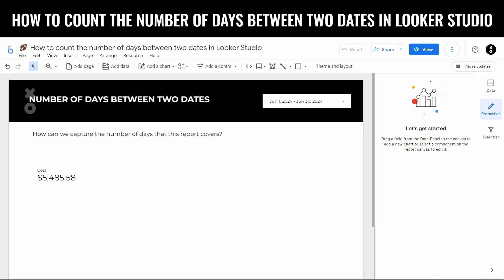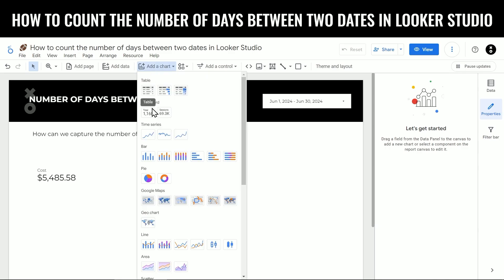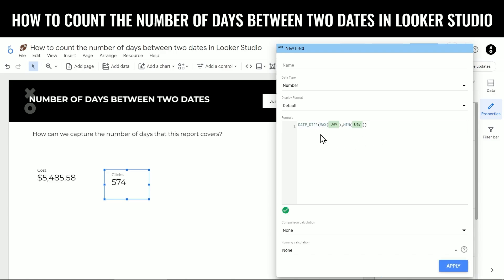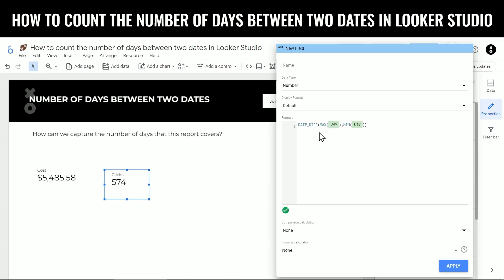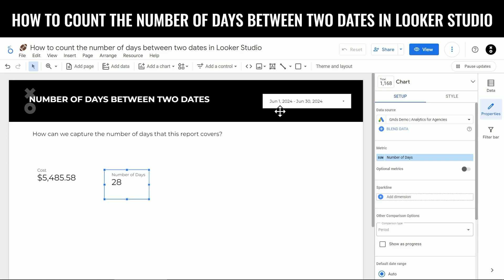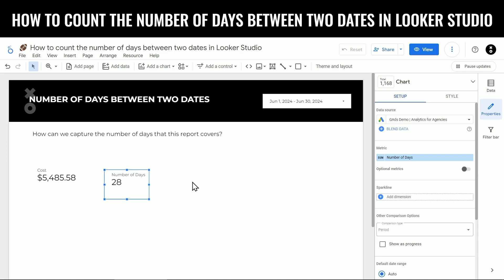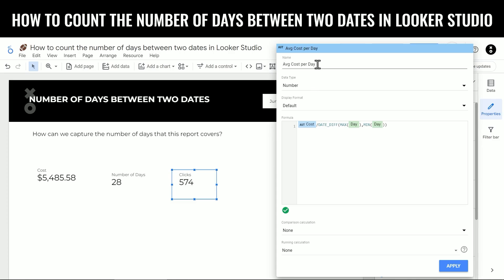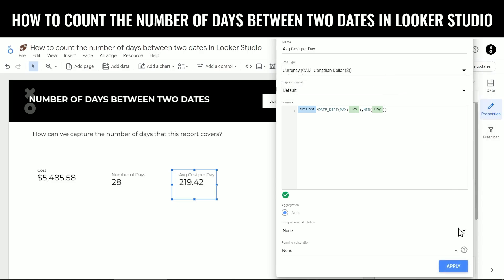How to Calculate the Number of Days Between Start and End Dates Using DATE_DIFF in Looker Studio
In this tutorial, Dana DiTomaso will show you how to calculate the number of days between start and end dates using DATE_DIFF in Looker Studio to determine Ad Spend per Day using Google Ads Data.

Google Ads only reports on the total cost (using the Cost metric), not how much was spent each day. There is an average cost field in Looker Studio, but it isn't actually calculating the average cost per day.

*How do we calculate Ad Spend per Day accurately?*

First Dana DiTomaso will show you how to use the DATE_DIFF function to determine the number of days in your selected date range. Then she will show you the formula you need to use to get an accurate Ad Spend per Day calculation in your Looker Studio Ads reports.

Leave a comment for further questions and suggestions for future videos.

*** TIMESTAMPS ***
0:00 - Intro
0:22 - Setting up the Scorecard
0:35 Using DATE_DIFF Function
1:05 Calculating Number of Days
1:12 Handling Date Range Variations
1:37 Adding the Average Cost Per Day Metric
2:04 Formatting the Result as Currency

🙌 GET HELP FROM DANA DiTOMASO 🙌
Are you looking to improve your analytics and reporting skills? Get advanced expert help when you enroll in our course: